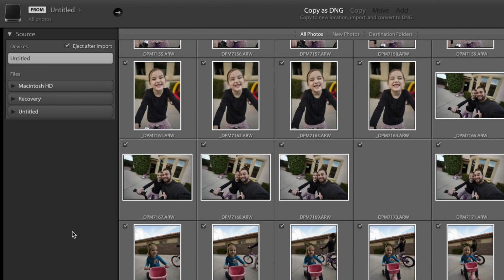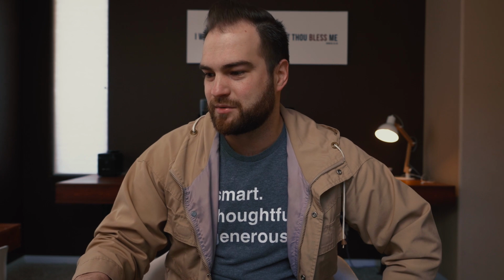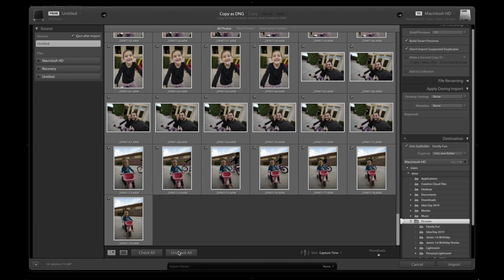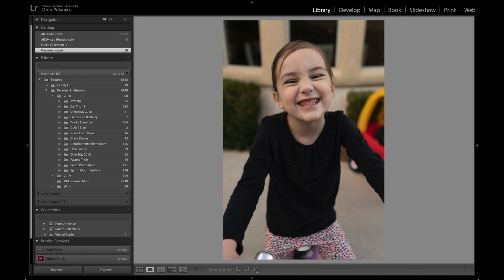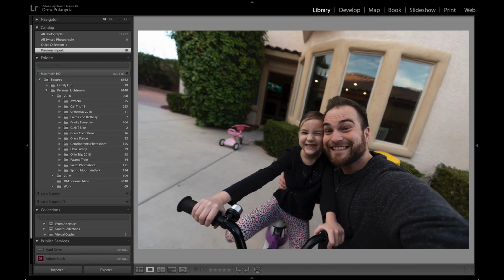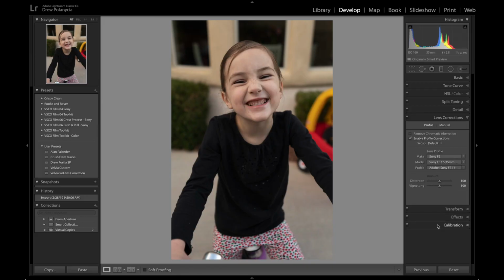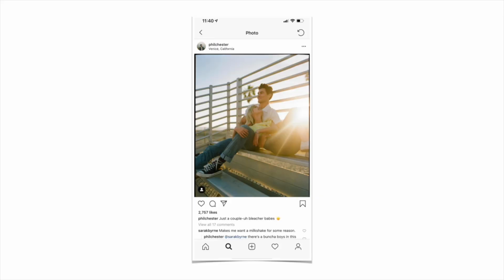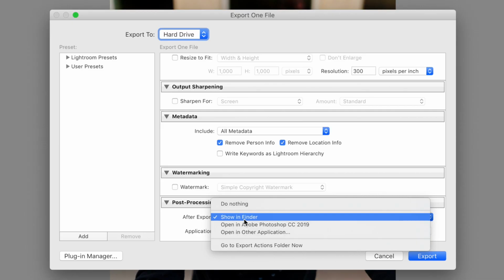SIMPLE 5 Step Photography Workflow!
In this video I share my simple 5 step photography workflow in Lightroom.

1. Capture
2. Import
3. Organize
4. Edit
5. Share

My big camera
Tack sharp lens of awesomeness
Fuzzy mic
Bendy tripod thingy